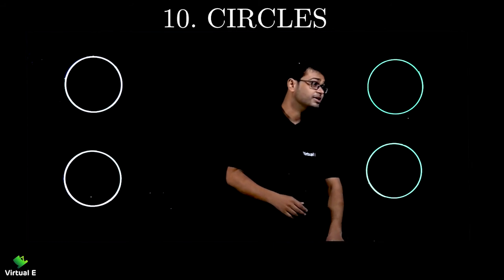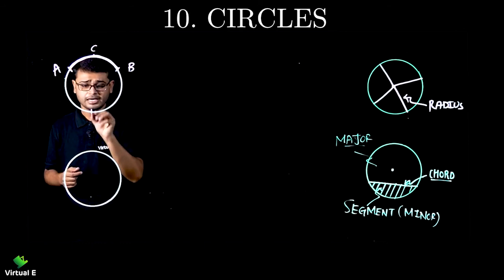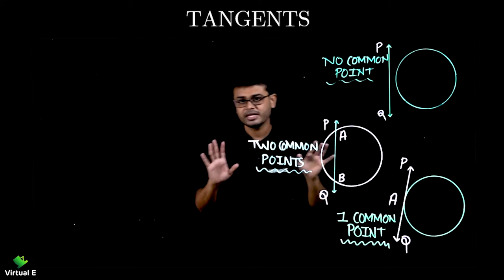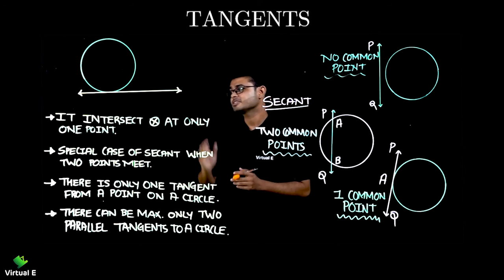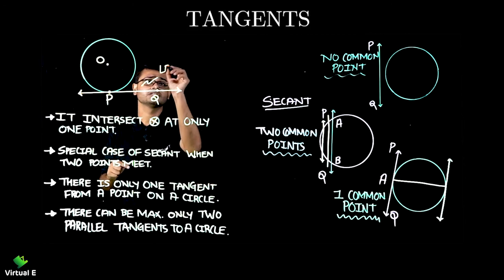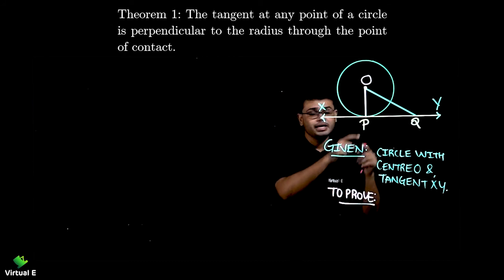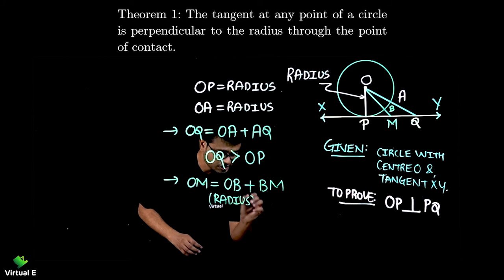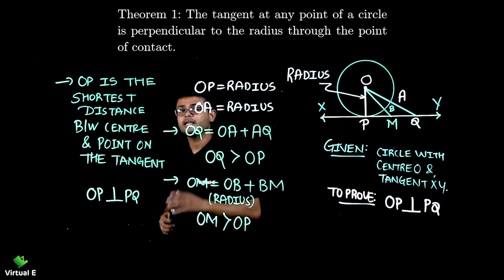Class 10 Maths Chapter 10 | Circles | 1 - Tangents: Properties and Theorem with Proof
Topic covered in this video of Circles for Maths of Class 10 CBSE is TTangents: Properties and Theorem with Proof

Class: 10th
Subject: Maths
Chapter: Circles

Topic Name:  Tangents: Properties and Theorem with Proof
Topics Covered in This Video: Tangents: Properties and Theorem with Proof